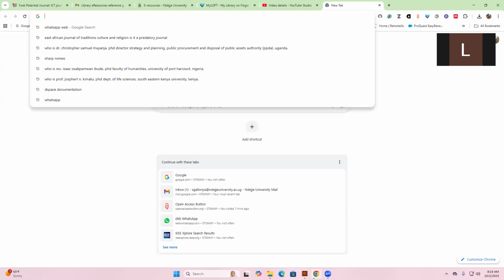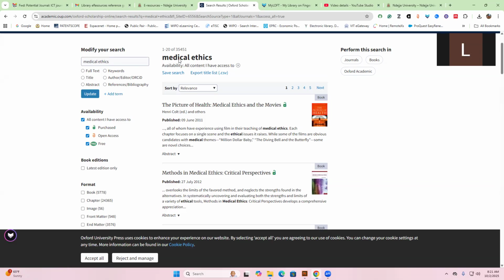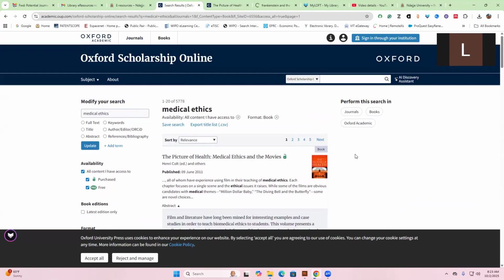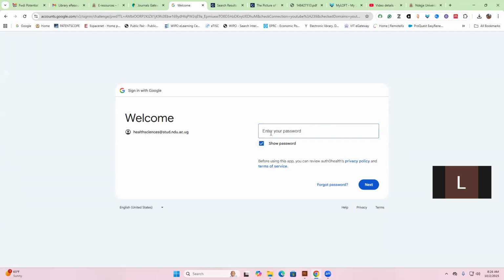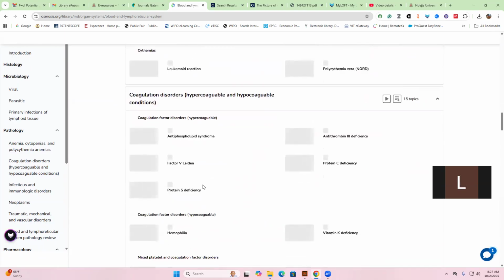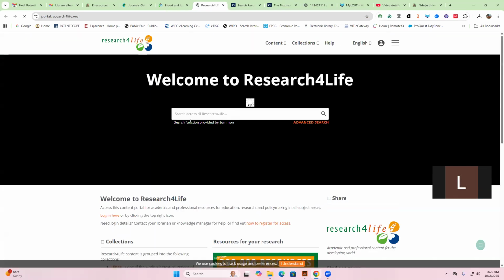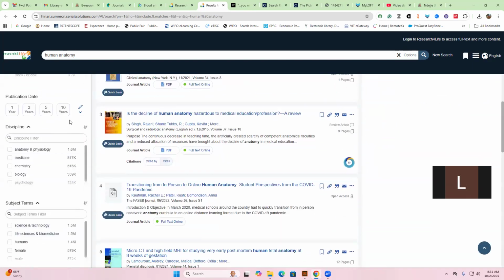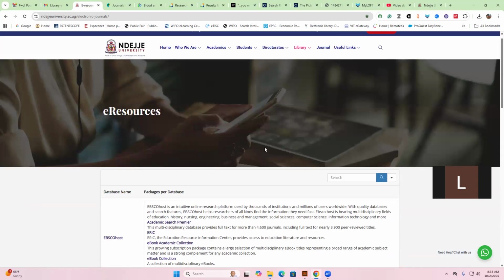Ndejje University Health Sciences eResources training